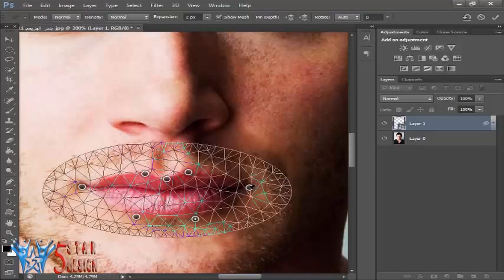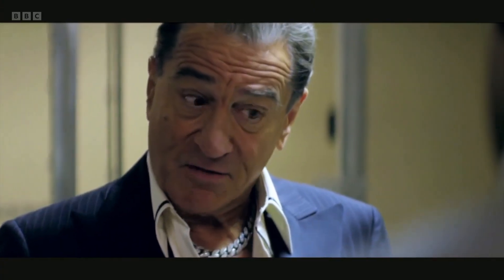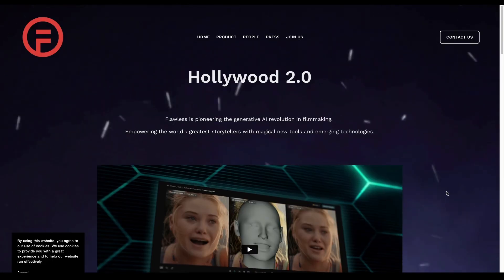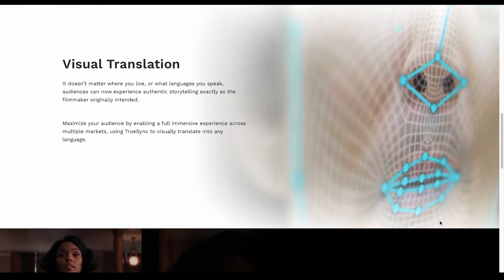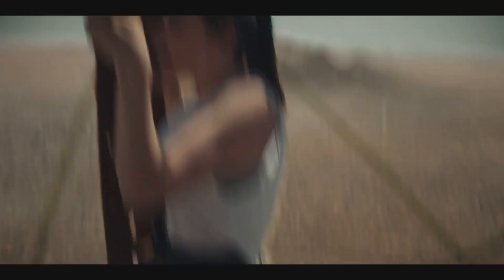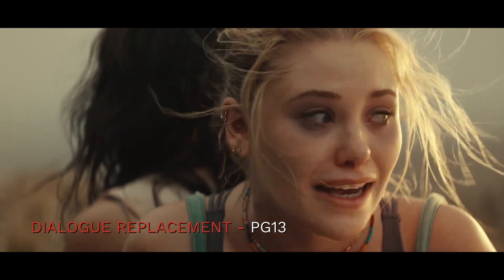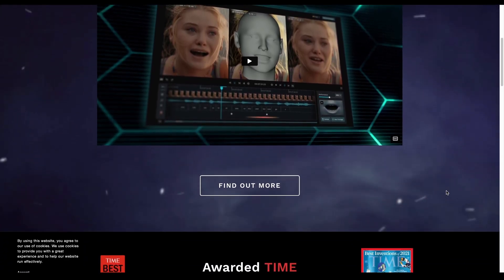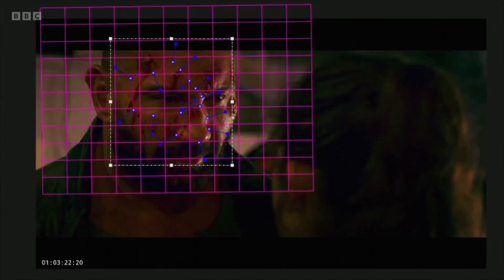Flawless A.I - The VFX A.I Tool Everyone In Hollywood NEEDS!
From film to animation, we've all wanted to hear performers in the most natural way possible especially when they sound in ways we truly understand.